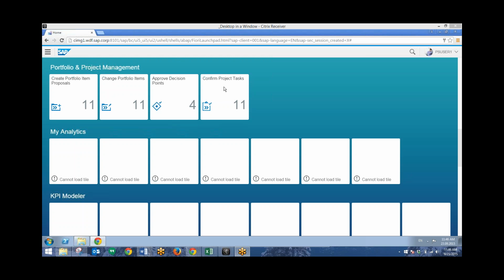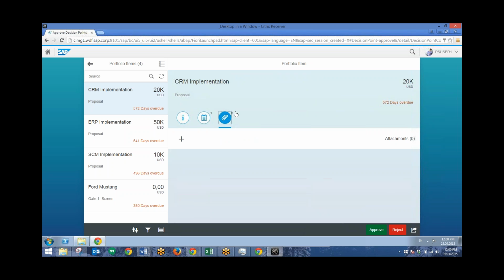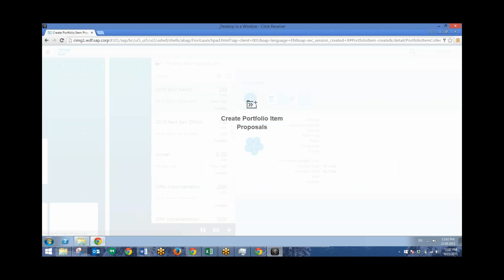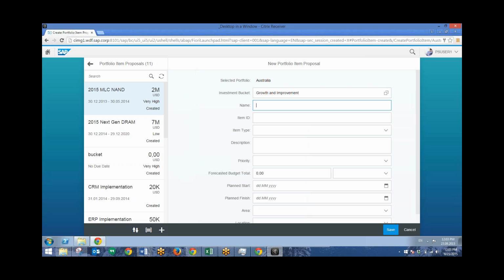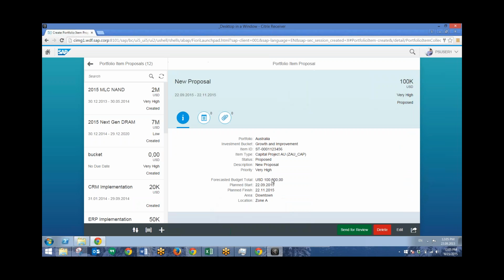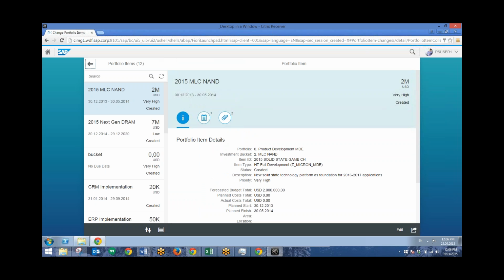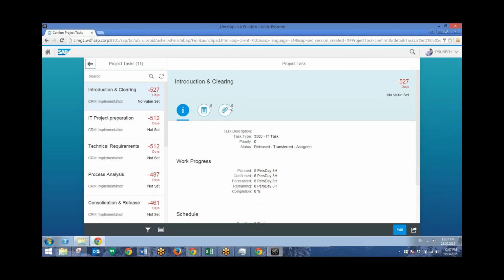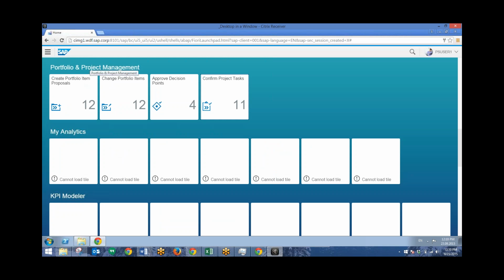PPM Fiori Apps